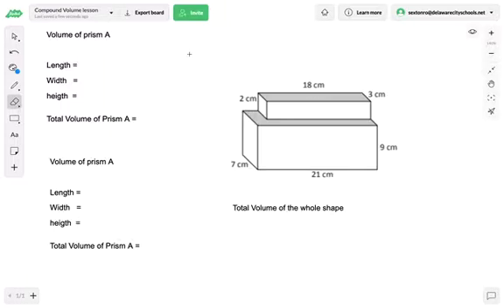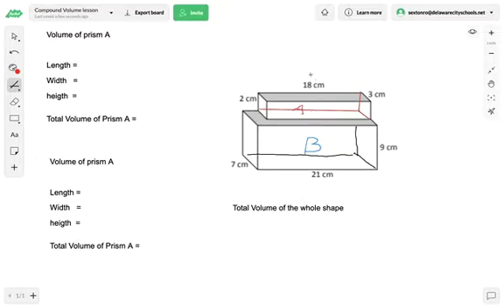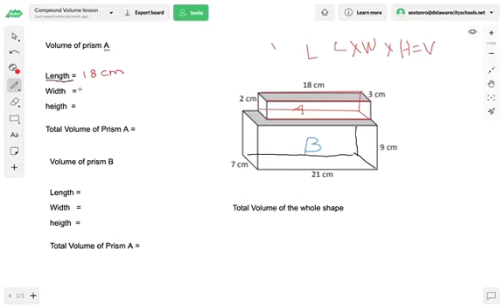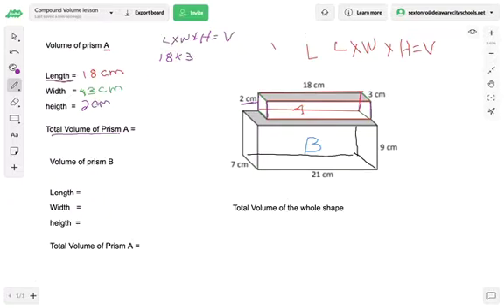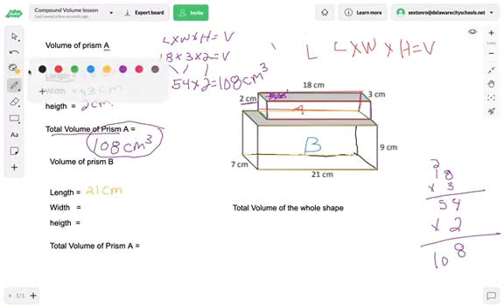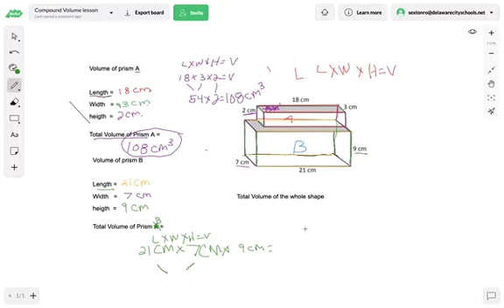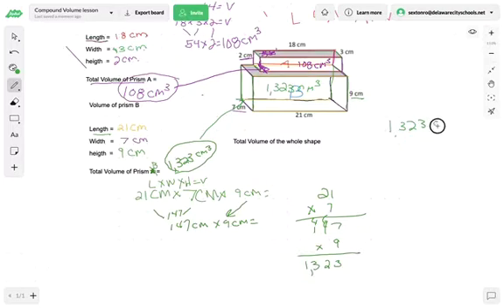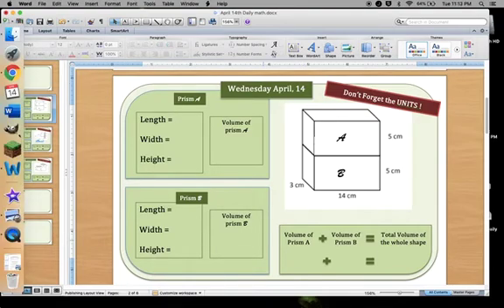Compound Prism volume LR